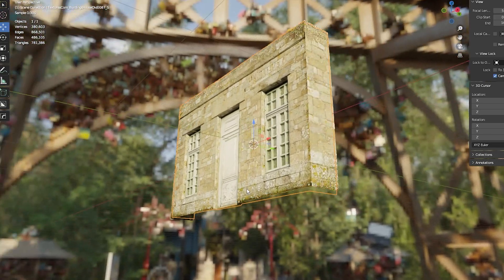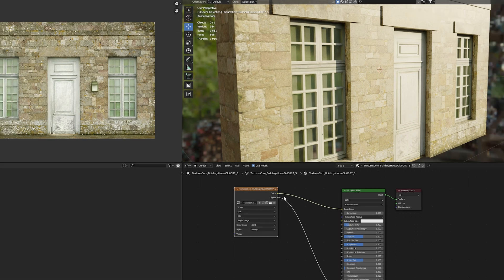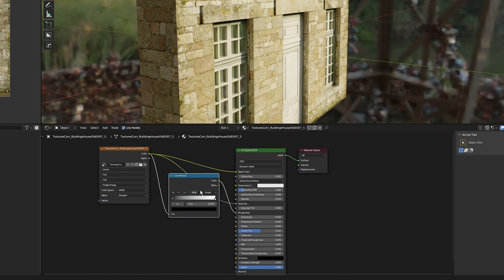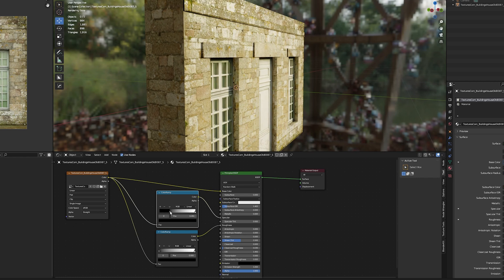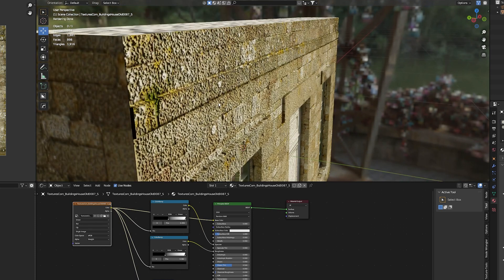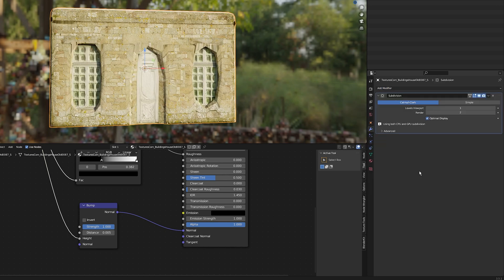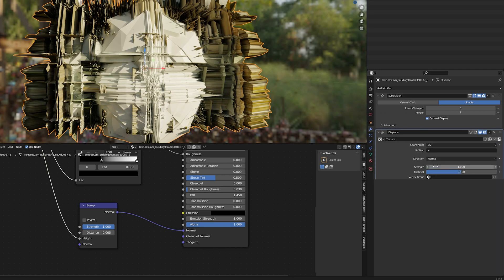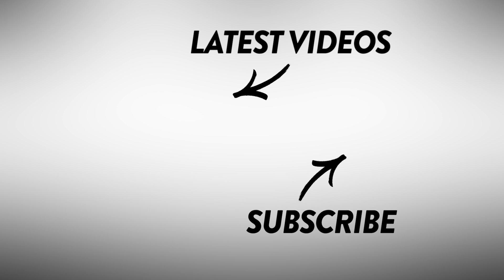How To Make 3D Photo Realistic Textures From a 2D Image - Blender Tutorial